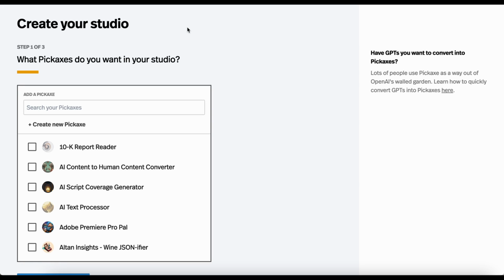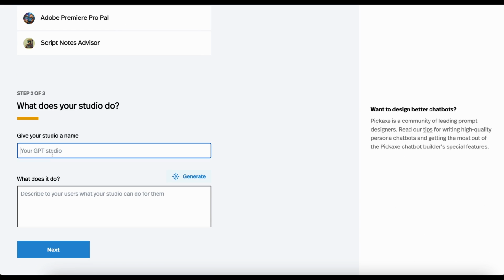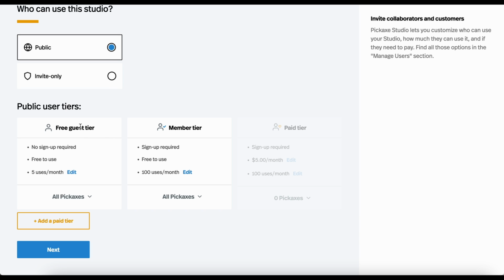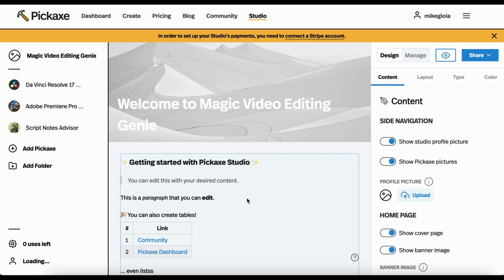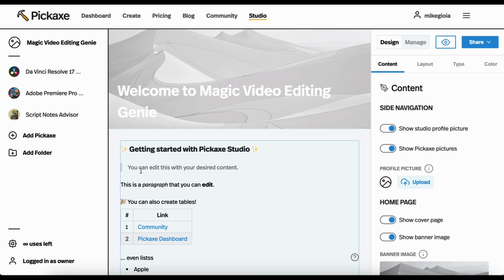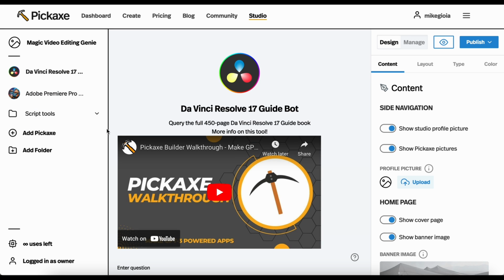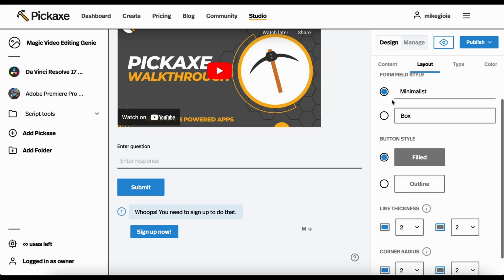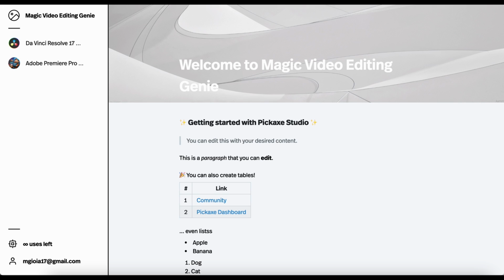Pickaxe Studio Walkthrough - (make your own chatGPT wrapper)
This is walkthrough of Pickaxe Studio. It's an easy way to bundle GPTs and Ai tools together in a standalone webpage and sell access via subscriptions.  It's an easy way to launch your own white-labeled GPT Store to sell access to customized AI tools.

Pickaxe is free to use.